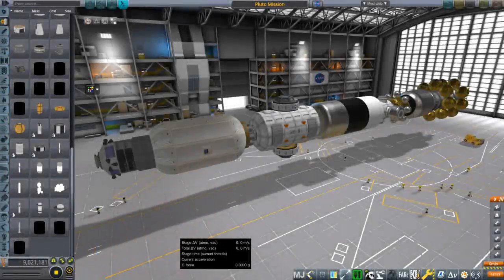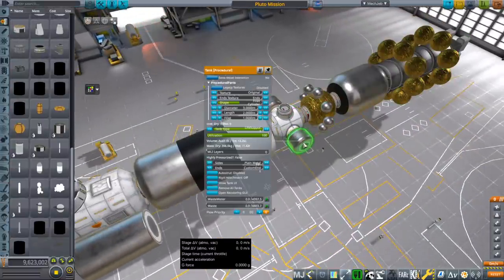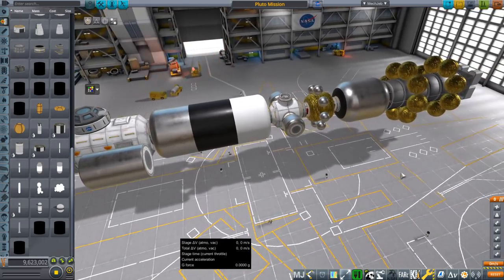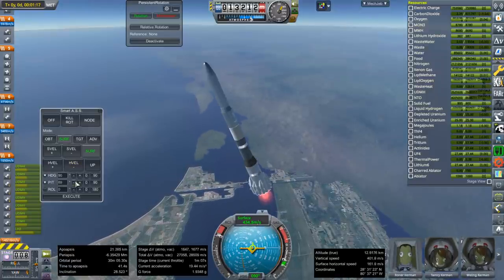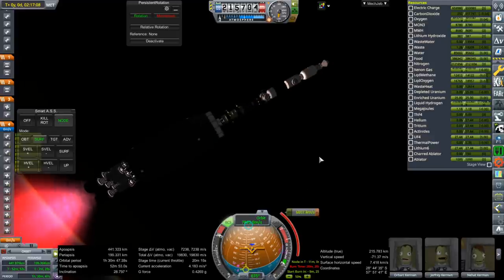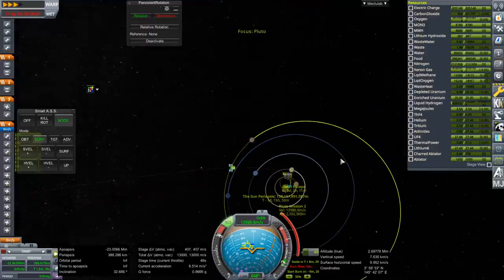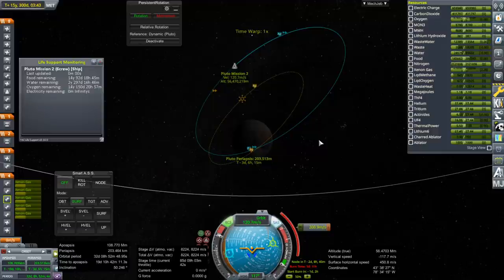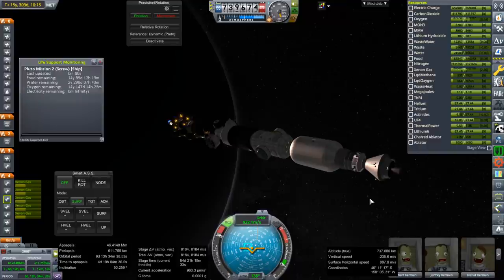Realism Overhaul in KSP 1.8.1 - To Pluto, With a Big Rocket 02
I add landers and a return pod to a new version of the mission to Pluto.